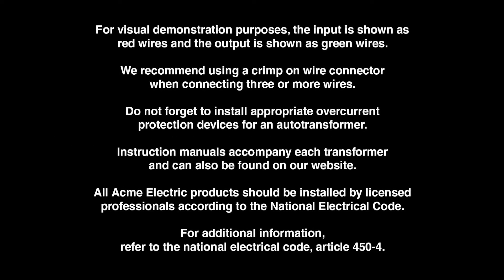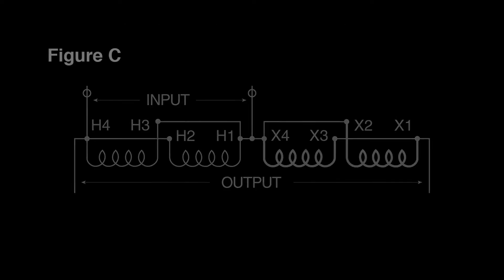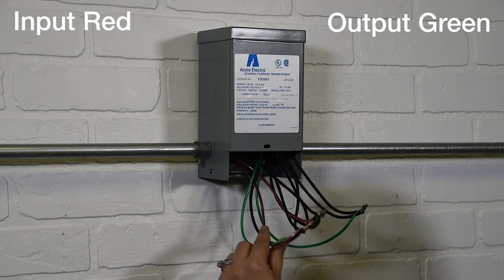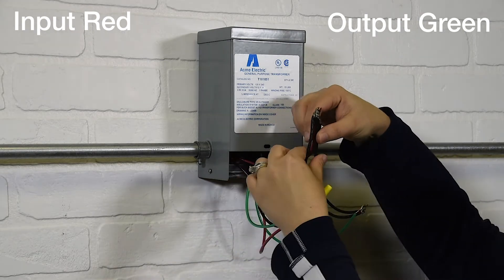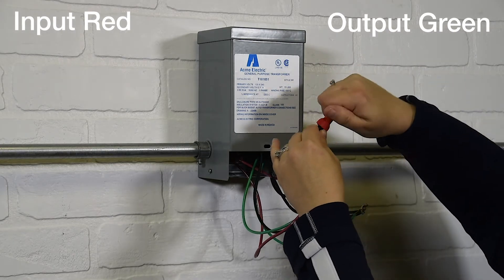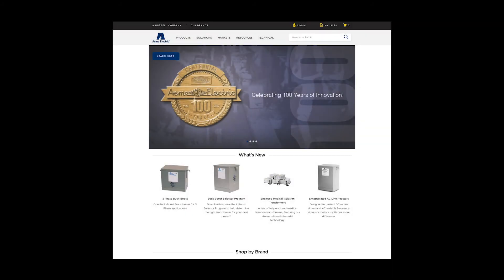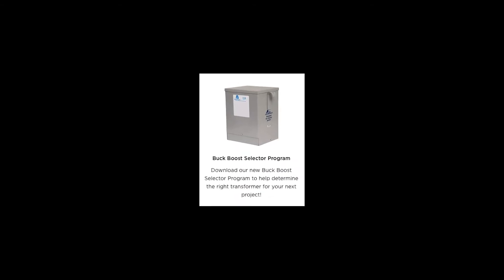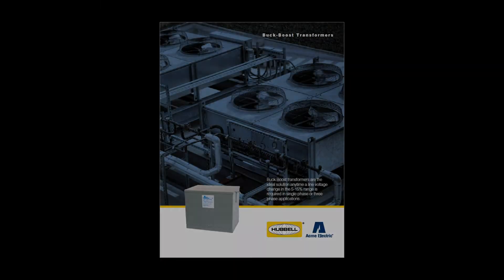Hubbell-Acme Electric Single Phase Buck Boost Wiring Demo- Catalog Figure C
Review our Single Phase Buck Boost Wiring Tutorial for figure C in our Acme Electric catalog.